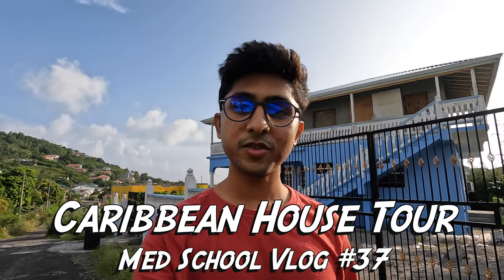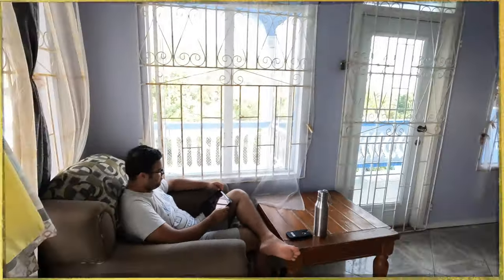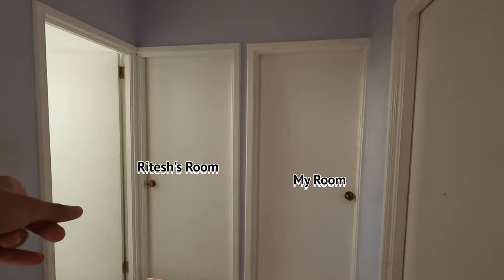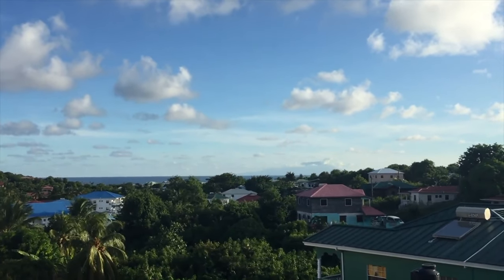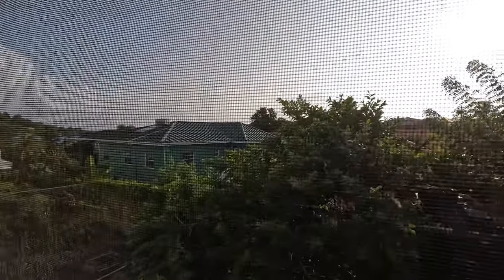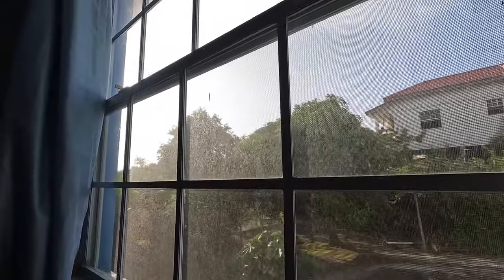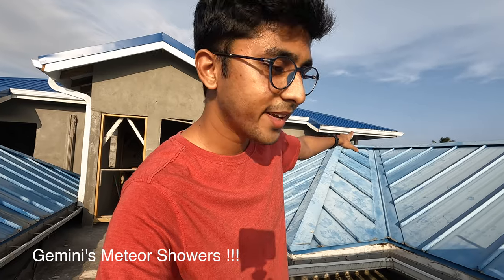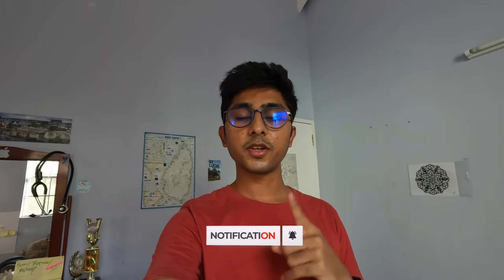Med Student House Tour and Expenses Breakdown | St Lucia, Caribbean | Vlog #37 | Naushad Khan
Here's a tour of my lovely house in St.Lucia during Medical School, where I lived for 3 years with two lovely friends. For the first year we had to stay in Uni Housing after which we moved out to this amazing house. We called it our Big Blue house. We were really lucky to get it as such a bargain, like most of our friends were paying more than this yet lived in a small apartment. These indeed have been some of the best years of life living with my roommates who are super nice and definitely thanks to them for keeping up with me ! Most probably I will be living with them again soon in Chicago, USA where I will be completing my last two year of Medical School.

🥰❤️ Super Thanks to my amazing Members for supporting the channel !!! You all make it possible for mw to run this channel !🥰
Min Karin
Ton Lahuya
Laura M.
Cho
Trey B
Ridhima
Izolda
Zoe703
Arshdeep kaur
Elisa Pilly
teigjie
Bela Bhide
Reetta
Nivixo
Saptaparni Das
Amazing gamer
Sherry Lesa Java
Shraddha
Mek219

Thank you so much dear Donors for supporting us!

Naushad Khan